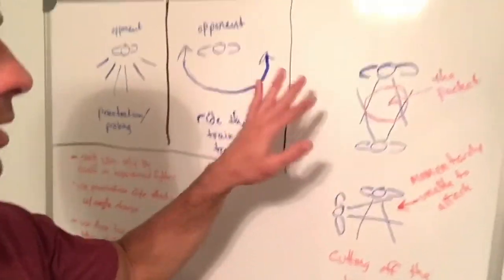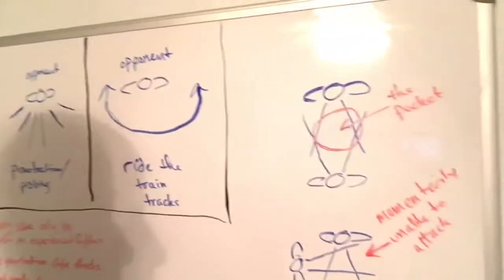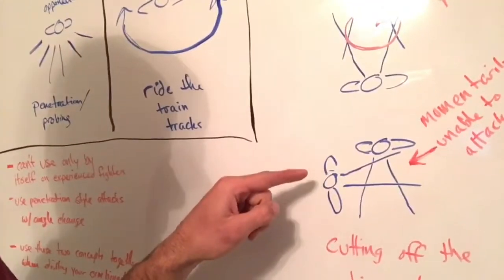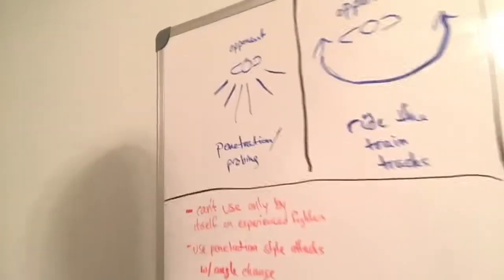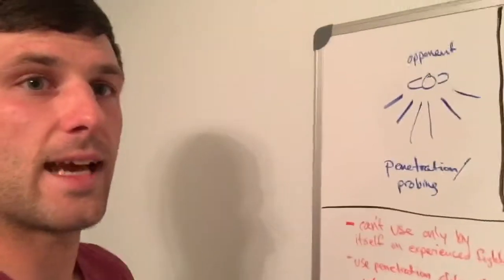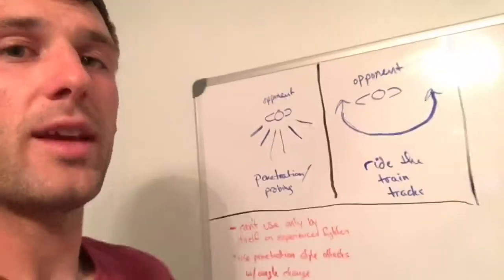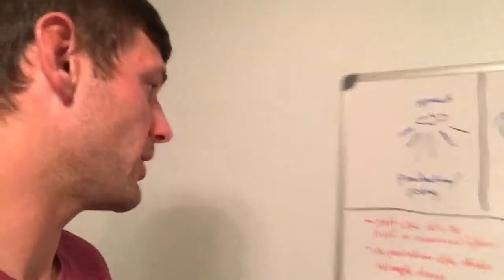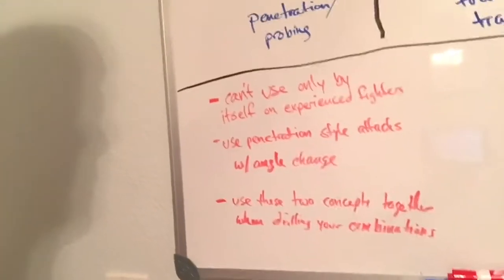Study Video - Cutting Angles in Striking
On this discussion video we take a good look at the top of cutting angles in striking. Whether it be boxing, muay thai, or mma, the best strikers all have one thing in common. Cutting angles. This concept is crucial in making your combinations harder to predict, confusing to deal with, and overwhelming for your opponent. Adding this to your style is a game changer!